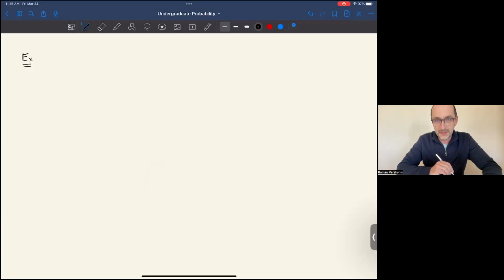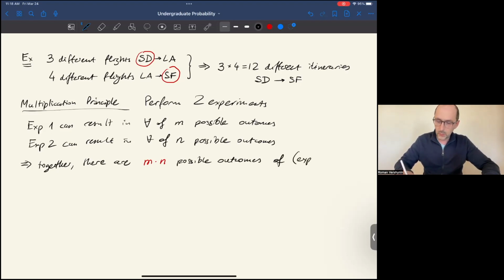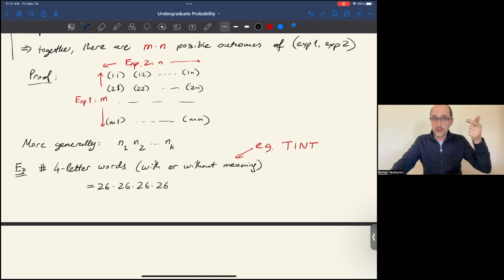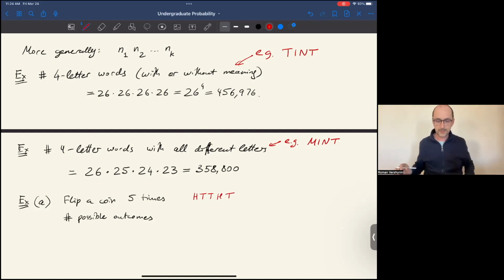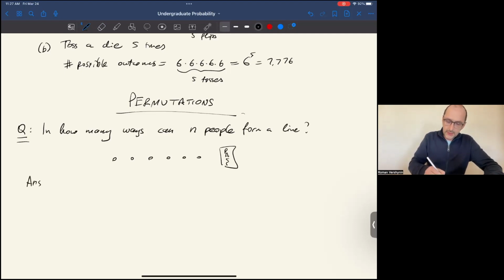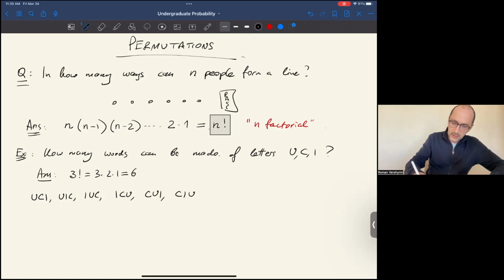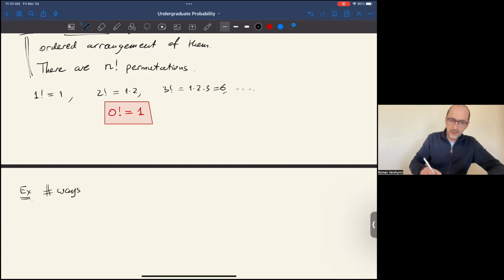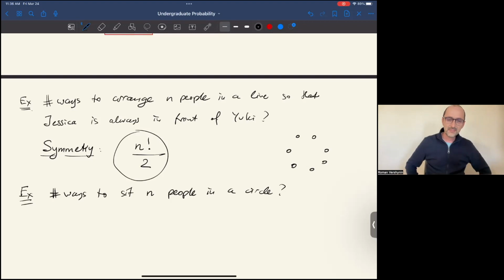S1:E2 Permutations and factorials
0:00 When do we multiply and when do we add?
0:32 Example: the number of flight itineraries
1:51 Multiplication principle
5:39 How many 4-letter words are there?
7:06 How many 4-letter words with different letters are there?
9:09 Flipping a coin 5 times; tossing a die 5 times
11:23 Permutations
14:16 Factorial
17:44 The factorial or 0
18:42 A symmetry trick